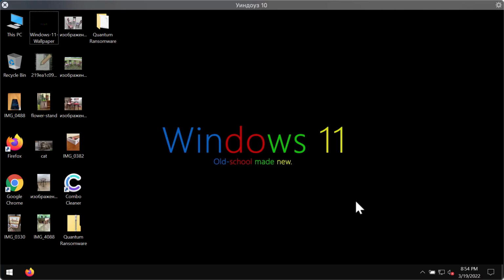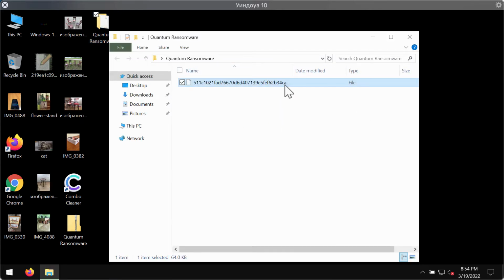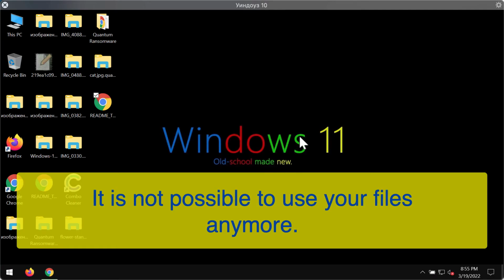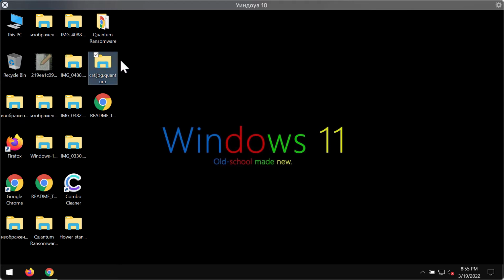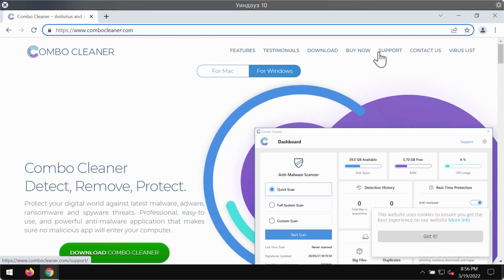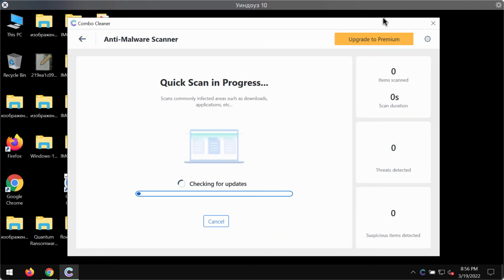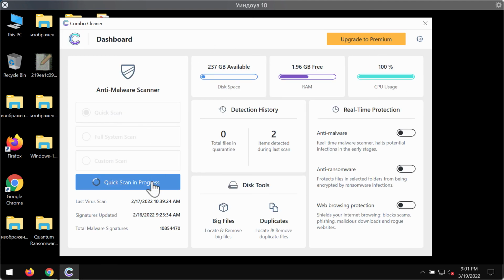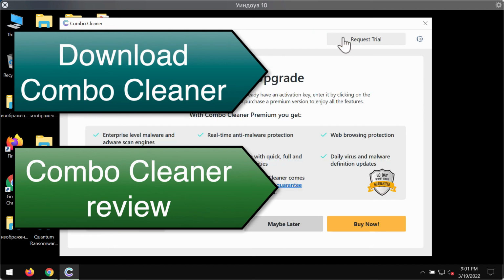Quantum Locker ransomware [.quantum file] virus removal.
Quantum Locker is a ransomware-type threat that attacks many Windows computers all over the world today. The ransomware damages the files and adds the special .quantum extension to them. It then tells the victims to pay the special ransom for file restoration. However, we strongly urge you not to pay the ransom because there is no guarantee that your files would be recovered if you pay the ransom. Some people think that if they remove the .quantum extension their files would be restored. But this doesn't work either. Nevertheless, you must not pay the ransom because you may simply lose your money. Remove this Quantum Locker file virus with Combo Cleaner Antivirus and get your files protected with its help in the future.